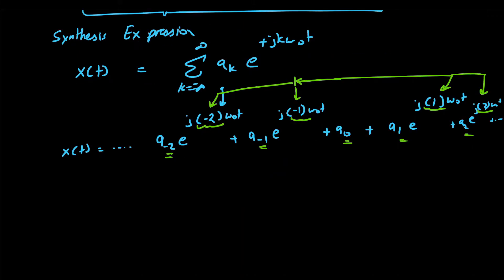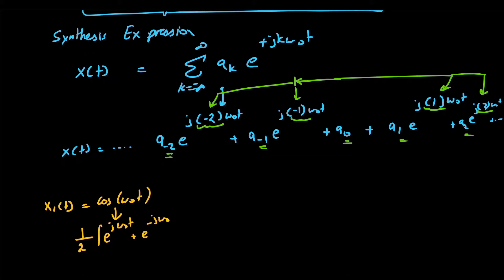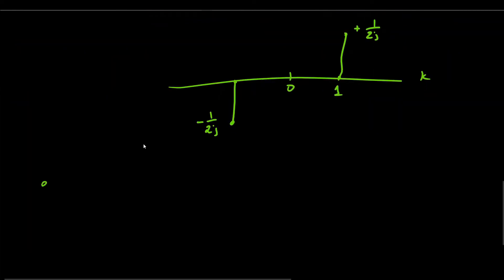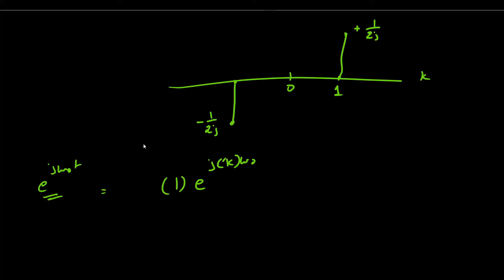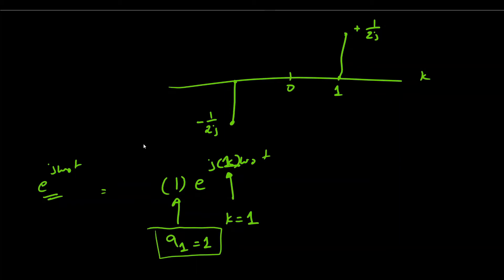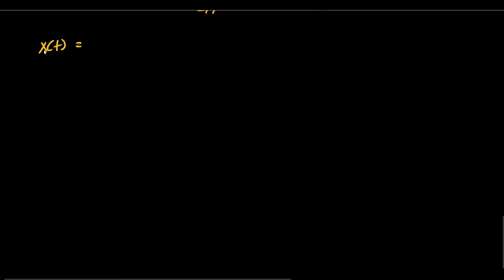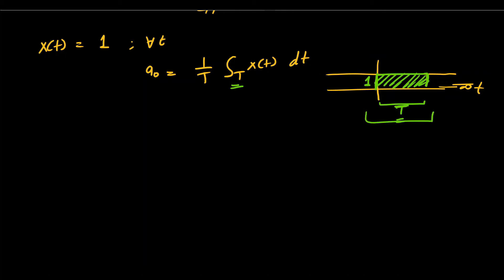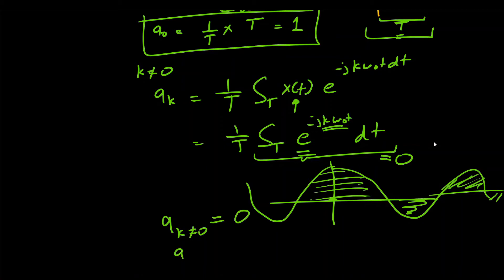Fourier Series Coefficients of Some Fundamental Signals | 5.3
Fourier series problems  are discussed in this video. Also an easy to understand tutorial of how to find the Fourier series coefficients of some fundamental periodic signal encountered. The signals include cos, sin, exponential,  square wave, dc signal, and impulse train.

00:00 Introduction and synthesis expression of Fourier series
01:35 Fourier coefficients of cos(wot)
03:20 Fourier coefficients of sin(wot)
04:40 Fourier coefficients of exp(jwot)
05:17 Fourier coefficients of periodic square wave
07:04 Fourier coefficients of constant signal or dc value signal

09:09 Fourier coefficients of periodic impulse train